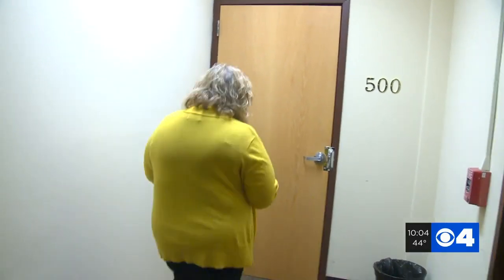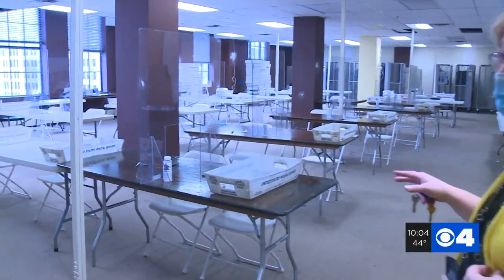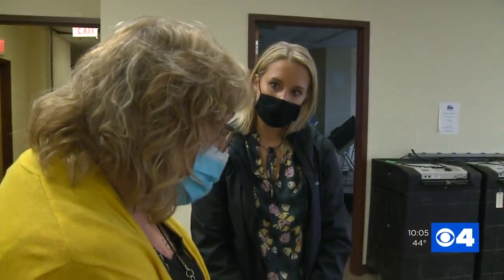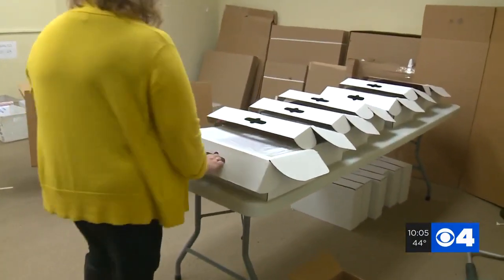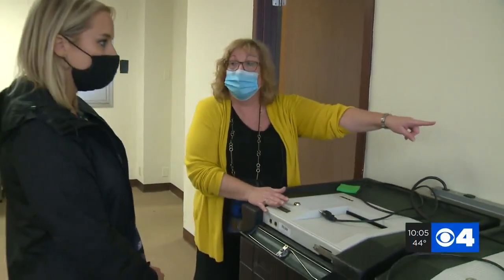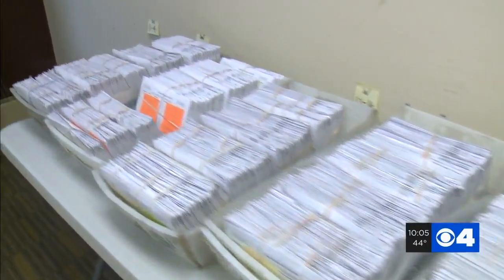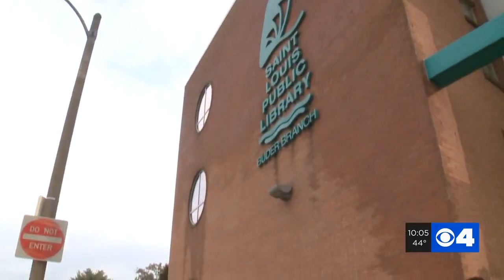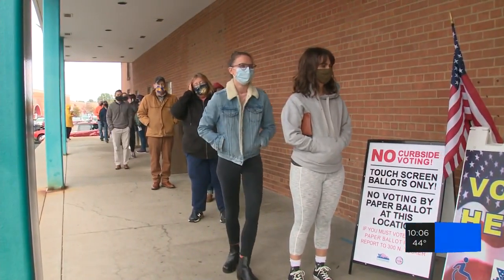Here's a look at how ballots are stored and processed in St. Louis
Election officials began preparing ballots Thursday as they gear up for Tuesday's election. In the city, more than 35,000 people have already voted. In St. Louis County, more than 190,000 people have cast ballots.